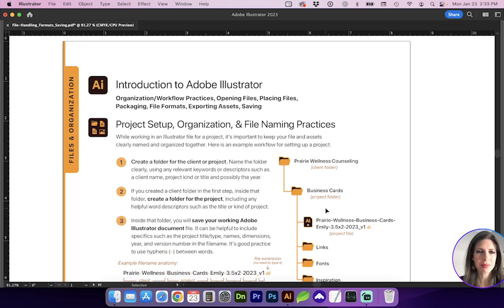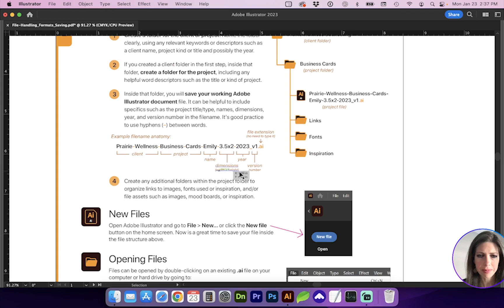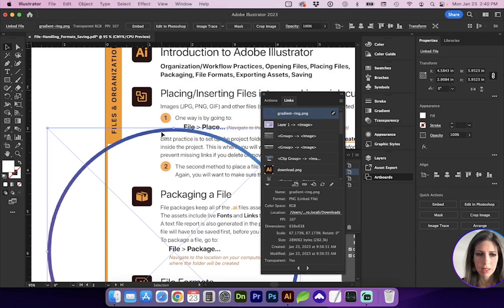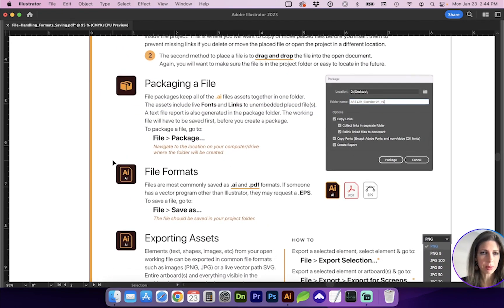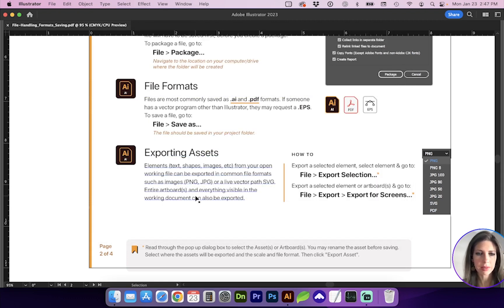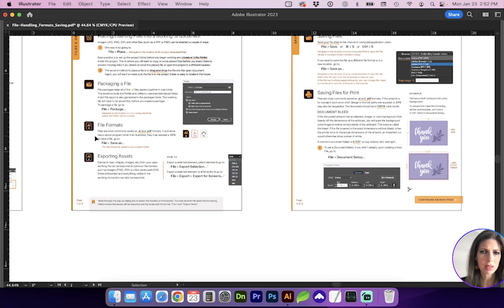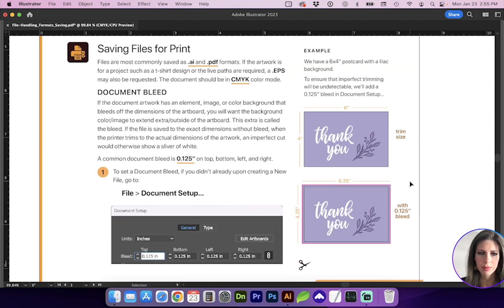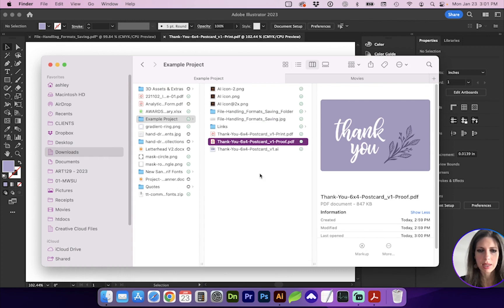Adobe Illustrator – Project File Organization, File Naming, Workflow Best Practices, Export & Save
0:00 Good practices in setting up your project folder & file naming
2:00 Filenaming anatomy to help in searching for relevant keywords
2:14 Organization of other useful folders in the project (fonts, links, inspiration)
2:32 How to create a New File
2:44 How to Open Files
3:00 Placing & Inserting linked files into your document or embedding
5:53 Relink a file
6:14 Packaging a project file
7:15 Common file formats (AI, PDF, EPS, SVG)
7:50 Exporting assets
8:03 Export a selection
9:18 Export with a defined resolution
9:39 Export for screens as Artboards
10:41 SAVE OFTEN
11:13 Saving Files for Print
11:52 Document Bleed - what is it & how do we create & save it
12:26 Basic example of document bleed using a full bleed background
12:58 Go to File, Document Setup... to add a standard Bleed (0.125")
13:16 Make sure Guides are turned on; toggle using (⌘ + ;) or Ctrl + ;
13:36 Extend/scale background to fill to the bleed guide
13:59 Save print PDF including the Bleed and Trim Marks

Common Shortcuts
⌘N  |  New Document
⌘R  |  Rulers
⌘;  |  Show/Hide Guides
Alt+⌘+;   Lock/Unlock Guides
⌘U  |  Smart Guides
⌘G   |  Group
⌘+Shift+G   |  Ungroup
⌘0   |  Fit artboard to screen (Ctrl+0) on PC
⌘C   |  Copy
⌘X   |  Cut
⌘V   |  Paste
X  |  Toggle Stroke & Fill editing
Shift + X  |  Swap Fill & Stroke
D   |  Default Fill & Stroke (white fill, black stroke)
/   |  Make the active Stroke or Fill have None (no color)
V  |  Selection tool (black arrow to select entire objects)
A  |  Direct selection tool (white arrow to select individual points)
⌘+  |  Zoom In
⌘-  |  Zoom Out
H  |  Hand (Pan/grab & drag artboard to navigate)
⌘Z  |  Undo
Shift+⌘+Z   :  Redo
⌘[   |  Arrange / Send Backward
⌘]   |  Arrange / Bring Forward
Shift+⌘+[   |  Send to Back
Shift+⌘+]   |  Send to Front
i  |  Eyedropper
⌘5  |  Make Guide from shape
Alt+⌘5  |  Release Guides